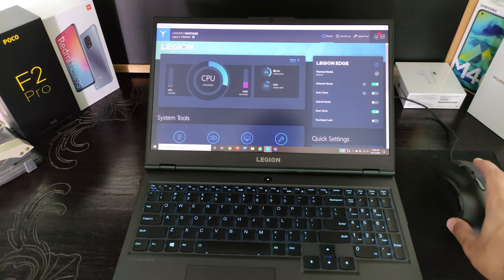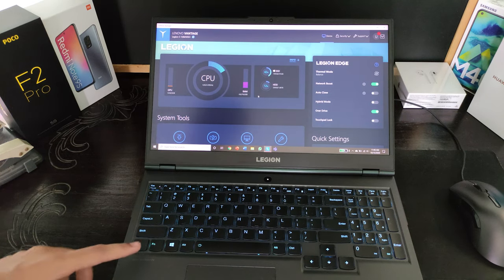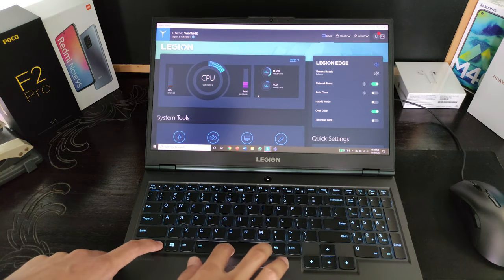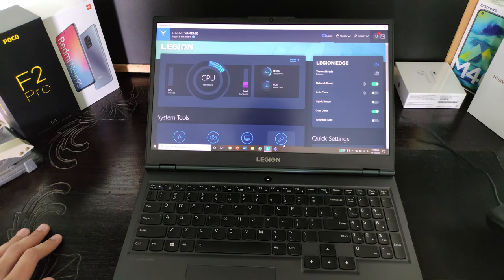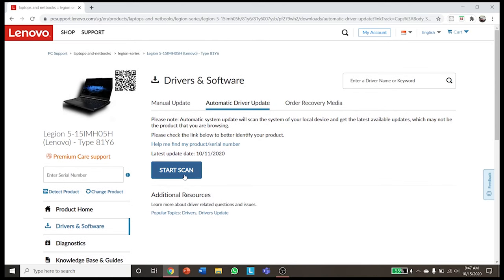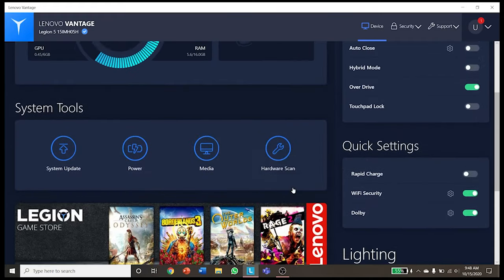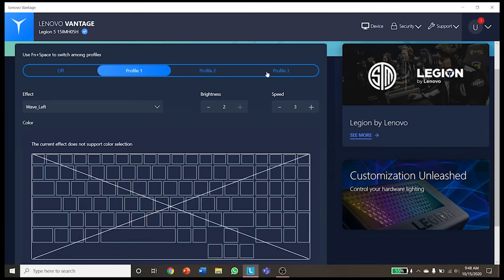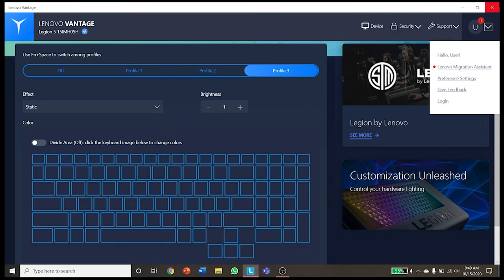Switch On & Customize RGB Keyboard || Lenovo Legion 5i (Part 1)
Hi guys, today I will be showing you how to switch on and customize the RGB keyboard on the Lenovo Legion 5i.

If the solutions here still don't work for you, check out Part 2 of this video